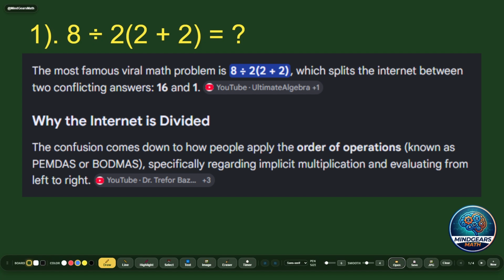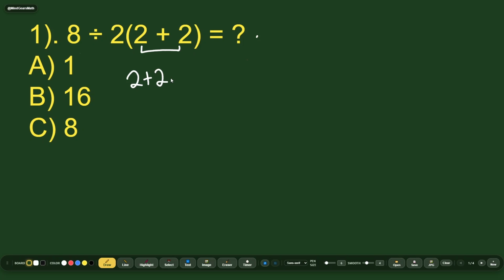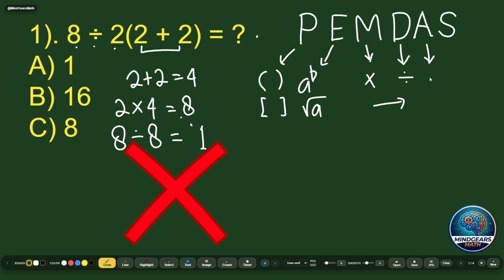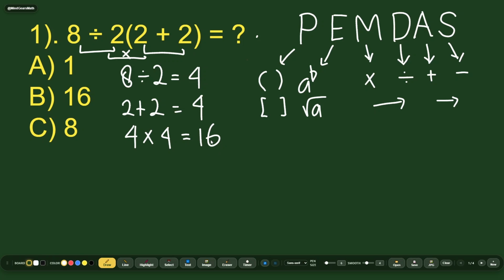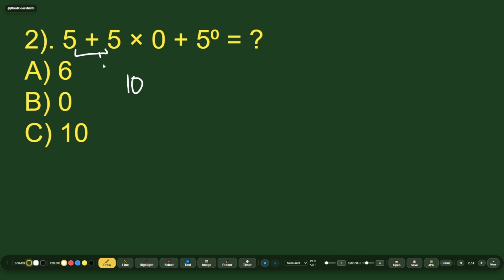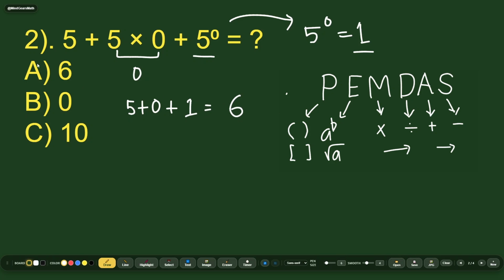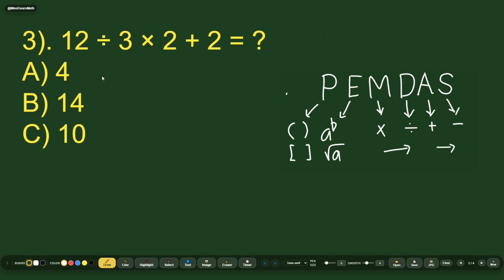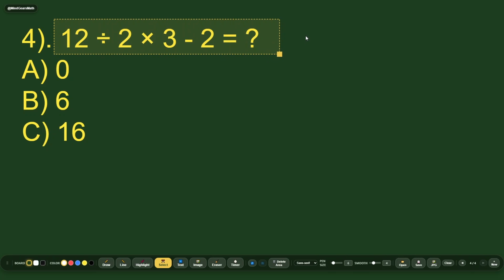PEMDAS: 8 ÷ 2(2 + 2) Math Problem Explained! | Viral Math Problem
Are you team 1 or team 16? The internet has been completely divided over the viral 8 ÷ 2(2 + 2) math problem! 🤯

In this video from Mindgears Math, we are going to settle the debate once and for all using the strict rules of PEMDAS (Order of Operations). But we aren't stopping there—we’ll also walk through two more tricky equations that catch people off guard, plus a special challenge question at the end for you to solve!

👇 DROP YOUR ANSWER IN THE COMMENTS: 👇
Challenge Question: 12 ÷ 2 × 3 - 2 = ?
(Let's see if you can get it right without a calculator!)

⏱️ Video Chapters:
0:00 - The Debate: Did you get 1 or 16?
0:21- Question 1: Solving the Viral 8 ÷ 2(2 + 2)
1:47 - Question 2: The Zero Exponent Trick (5 + 5 × 0 + 5⁰ = ?)
2:55 - Question 3: Left-to-Right Rule Explained (12 ÷ 3 × 2 + 2 = ?)
3:27- Question 4: THE ULTIMATE CHALLENGE! 🧠